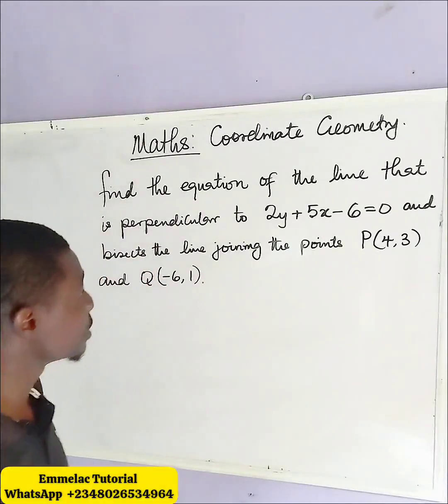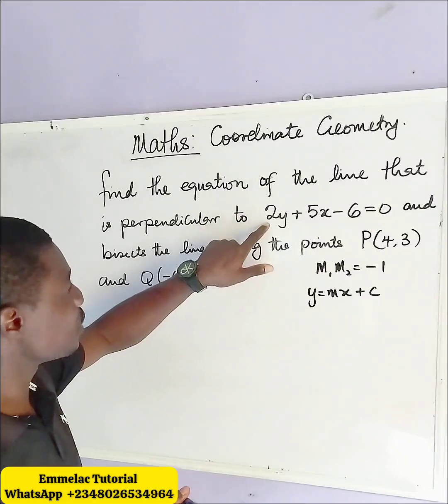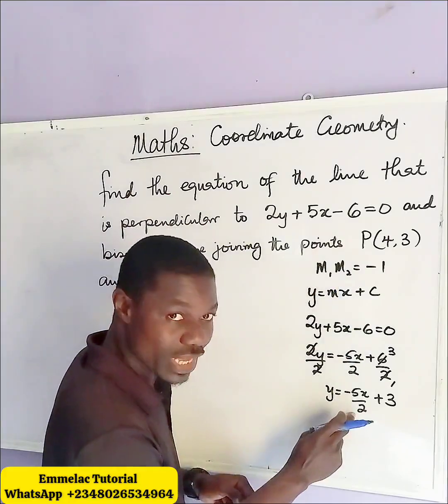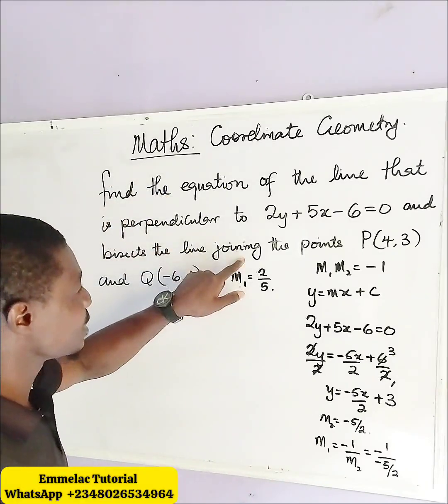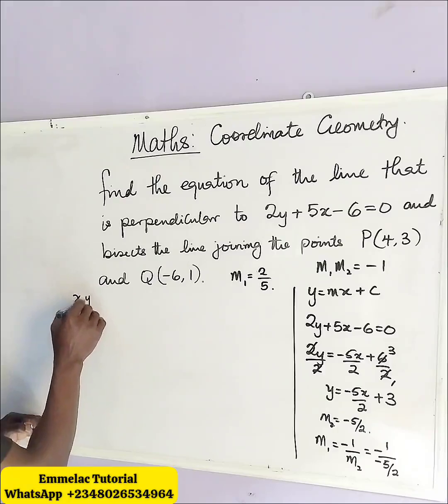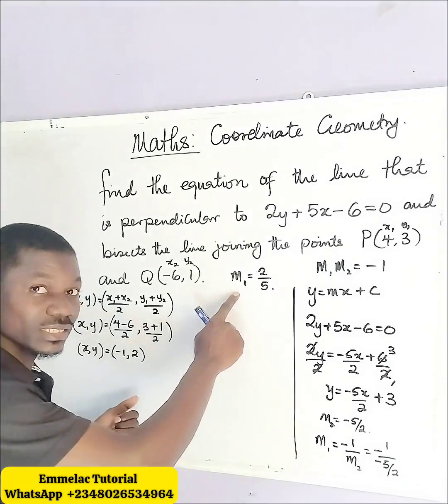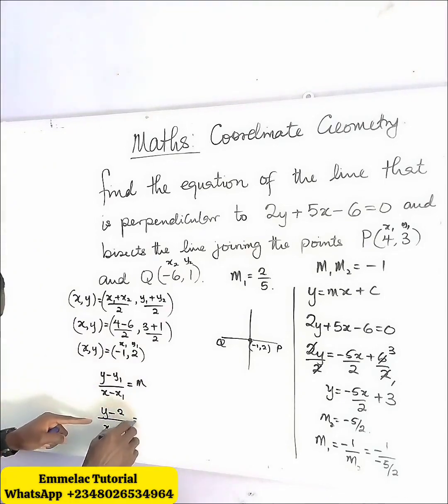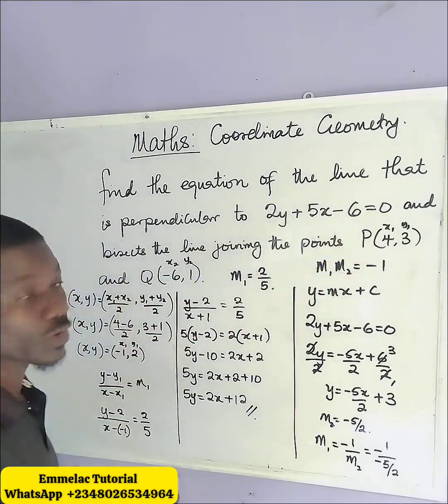Coordinate Geometry | Year 11 Maths Exam Prep